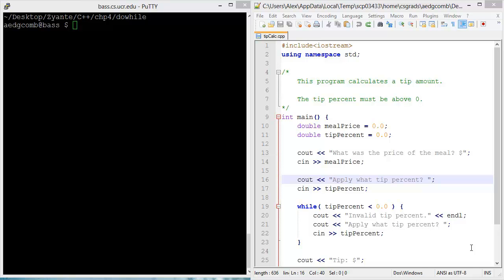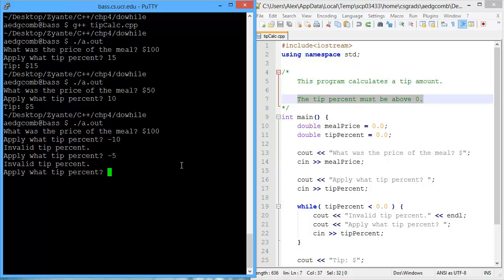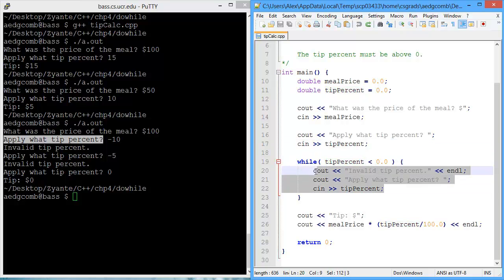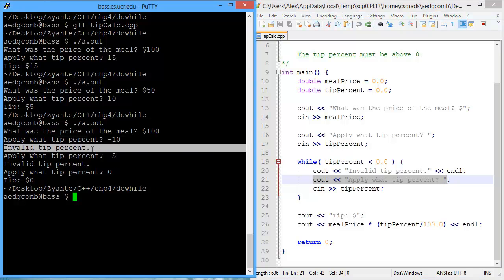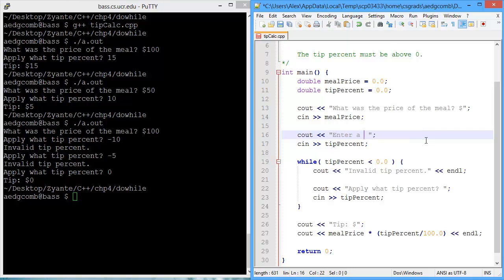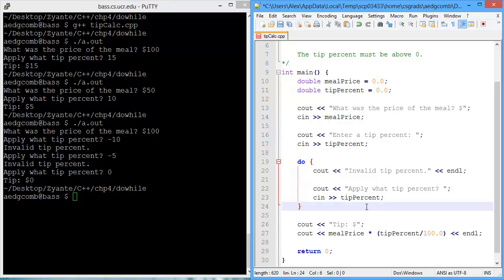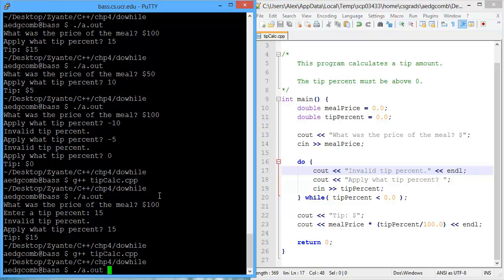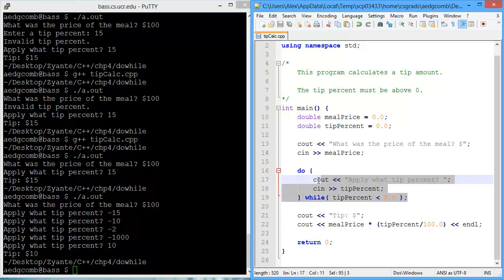Programming example - Do-while loop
This video demonstrates the use of do-while loops by example, including errors made along the way.